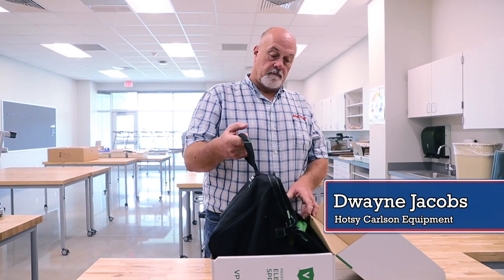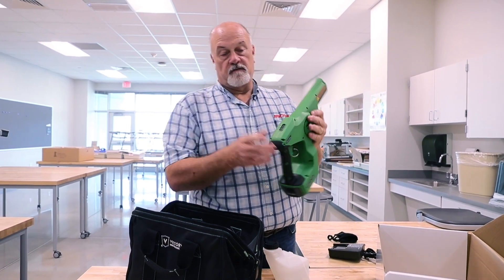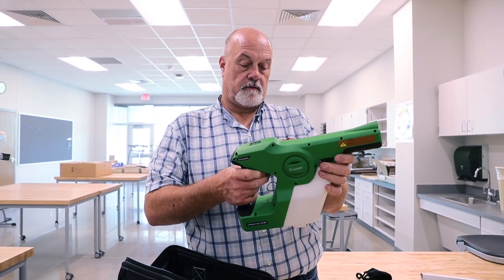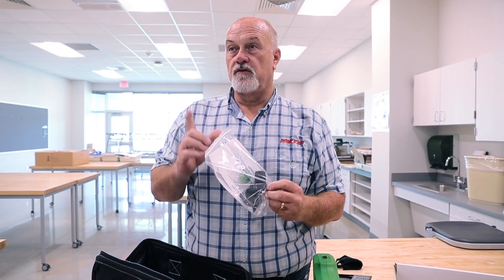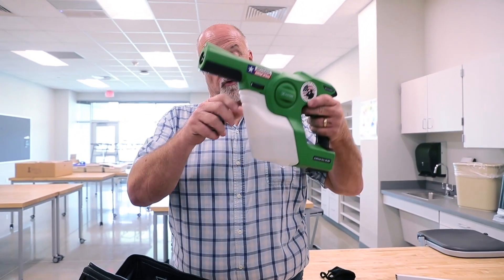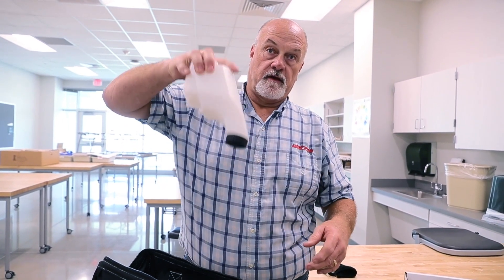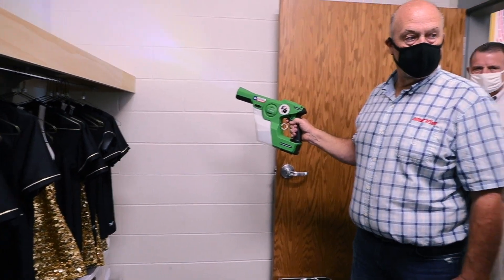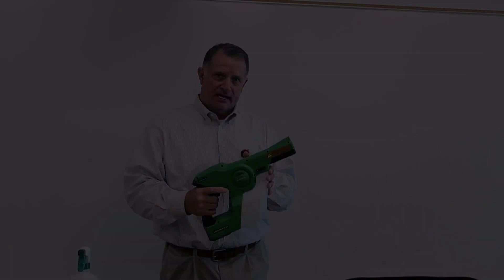Victory electrostatic sprayer demonstration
In this video, Dwayne Jacobs, a representative with Hotsy Carlson Equipment, demonstrates how to use a Victory handheld electrostatic sprayer. The device will be used by Hays CISD custodians in 2020-21 to disinfect surfaces in order to help combat COVID-19.